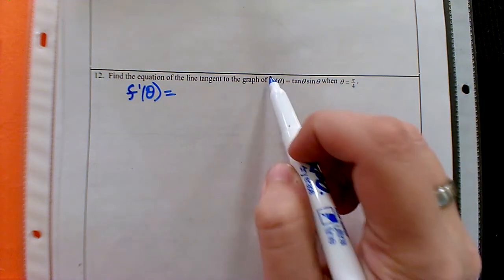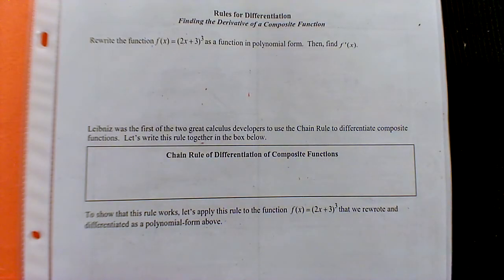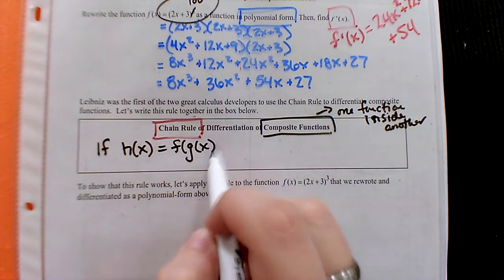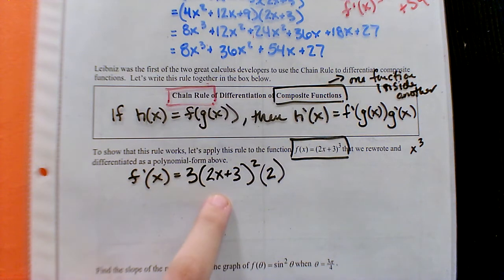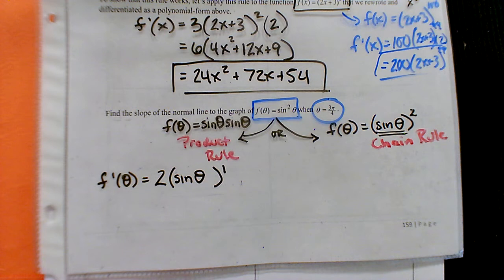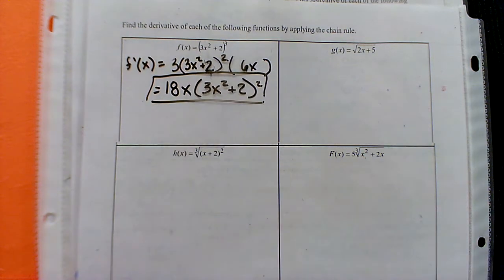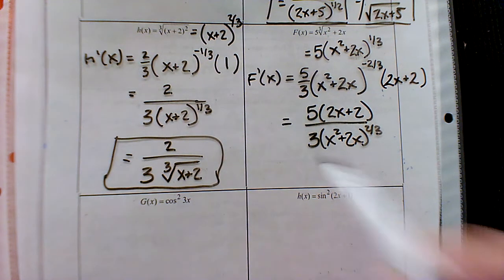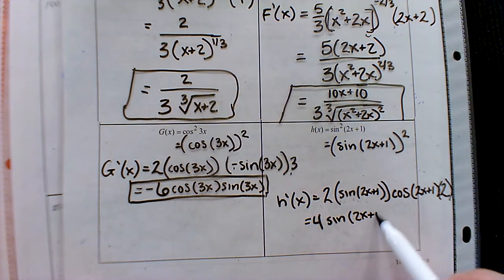Pg 155 156